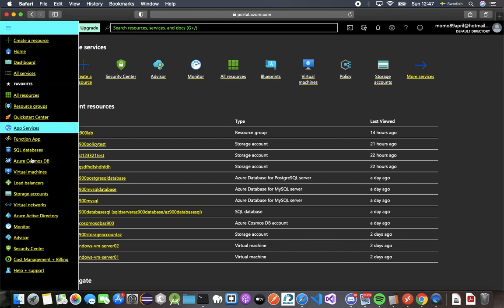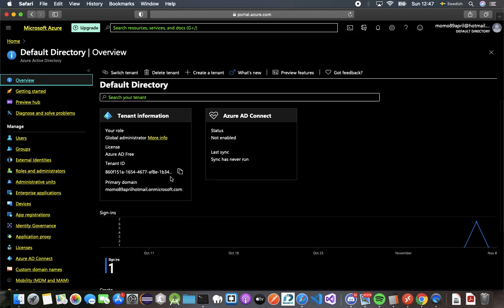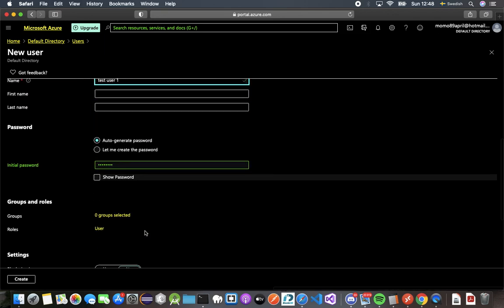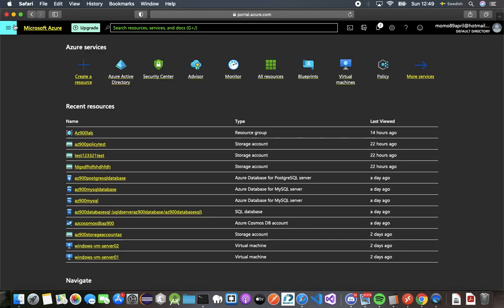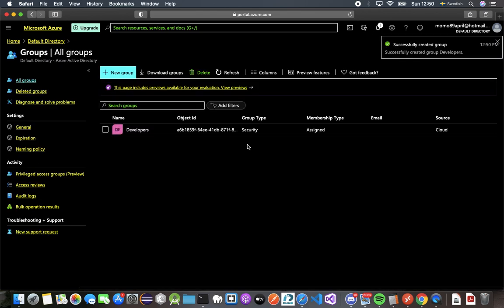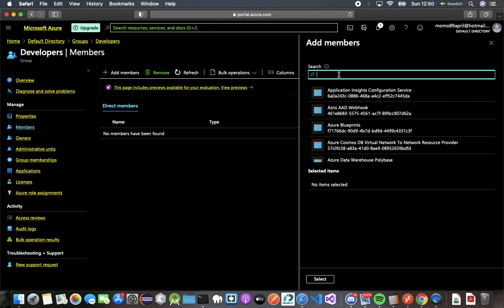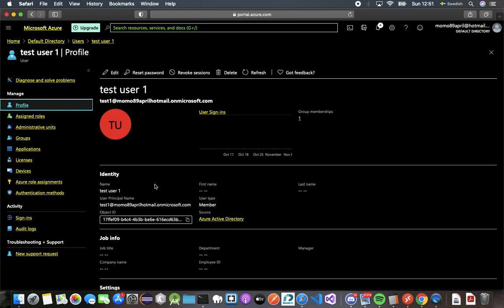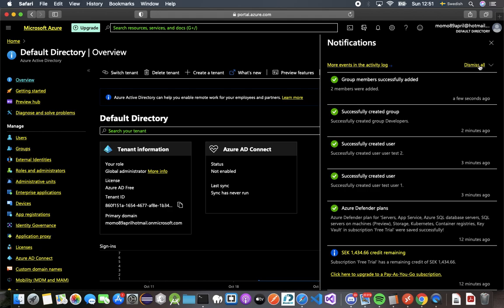26 azure active directory